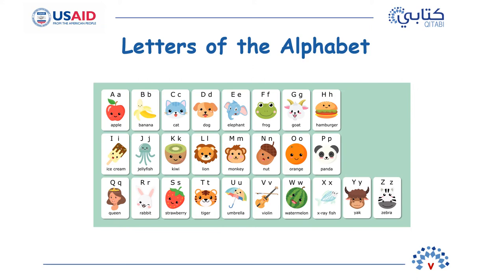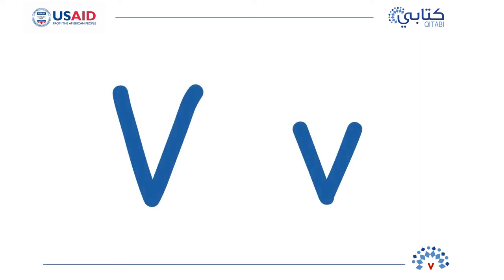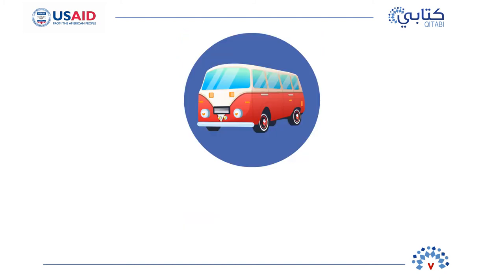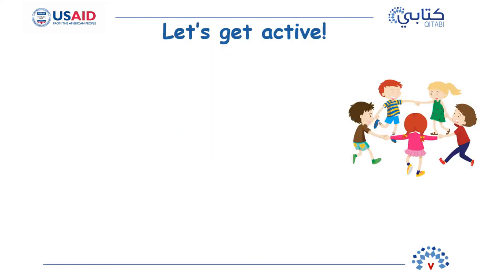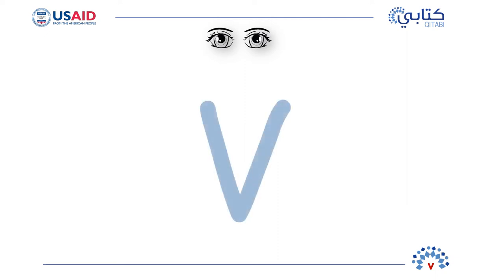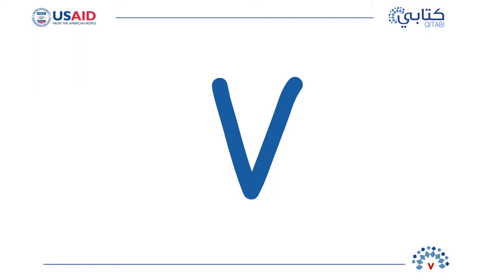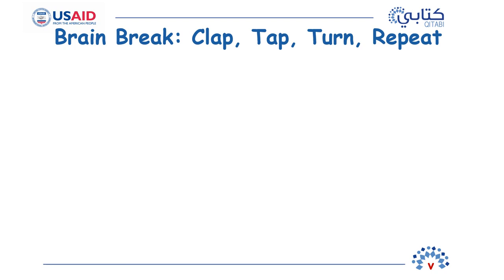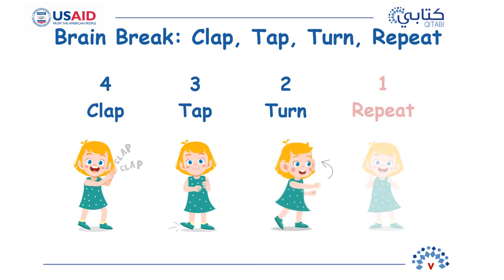Emergent Reader English – Letter V – Part 1